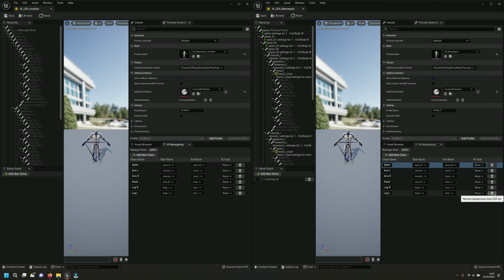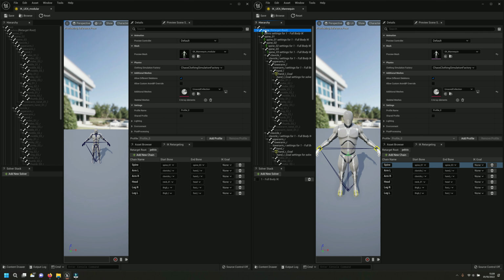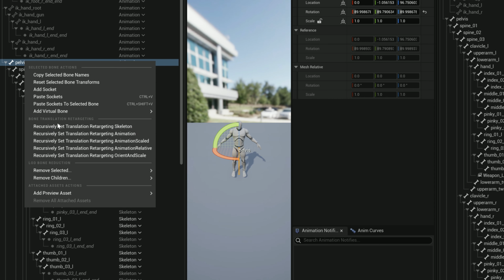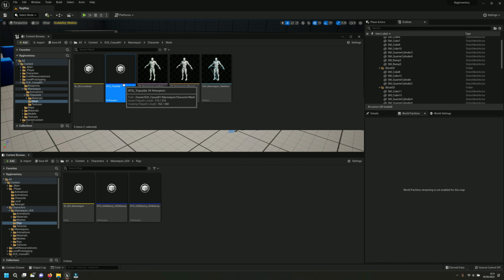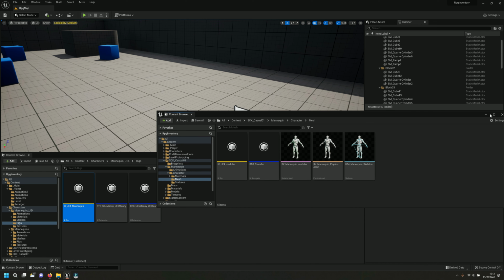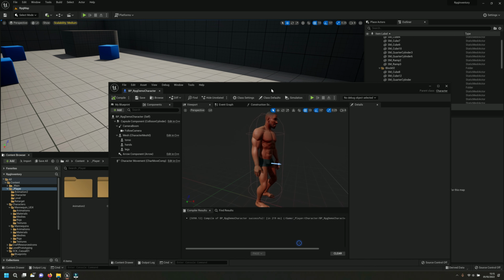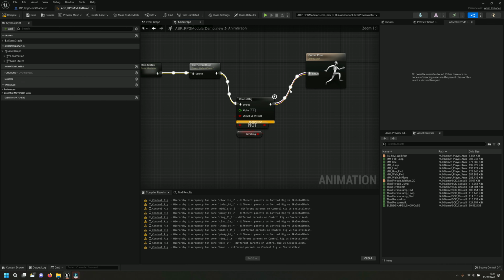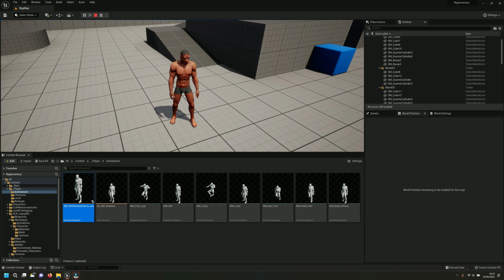RPG TUTORIAL: part 03 - 02